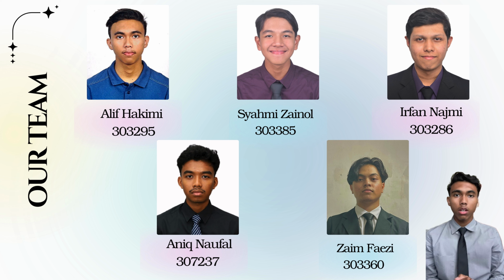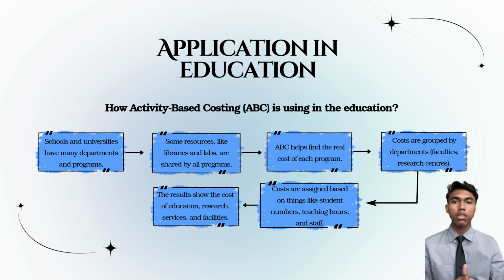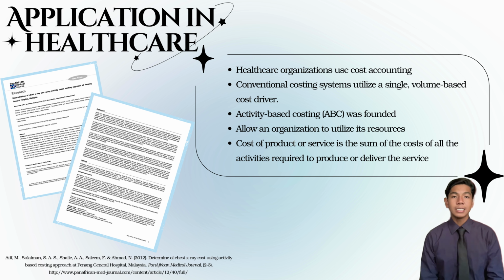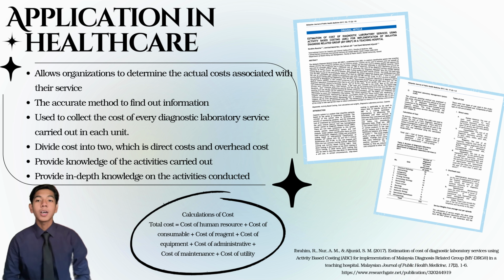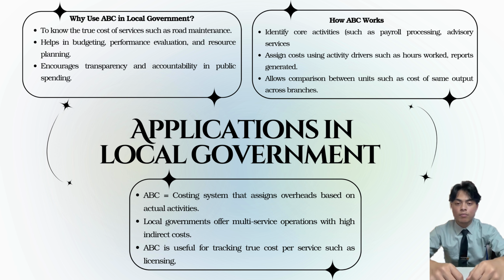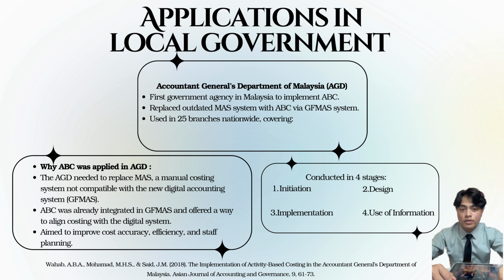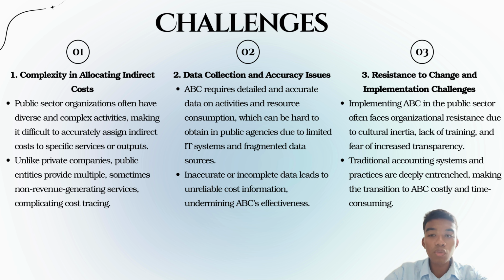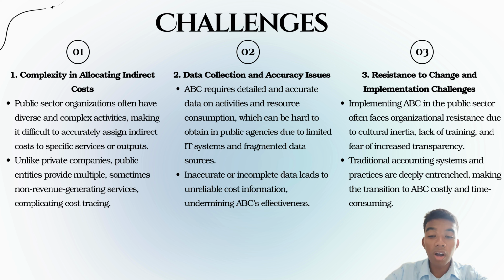ACTIVITY BASED COSTING ABC APPLICATION IN PUBLIC SECTOR (GROUP 8)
ASSIGNMENTS 3 ( MANAGEMENT ACCOUNTING 1 )
LECTURER : DR. ANAS RASHEED KARAMAH BAJARY

GROUP 8
GROUP'S MEMBER :
1. MUHAMMAD ALIF HAKIMI BIN SUHARDI 303295
2. MUHAMMAD SYAHMI BIN ZAINOL 303385
3. MUHAMMAD IRFAN NAJMI BIN ZAMZURI 303286
4. AHMAD ZAIM FAEZI BIN FAUZI 303360
5. NUR ANIQ NAUFAL BIN AHMAD NASIR 307237